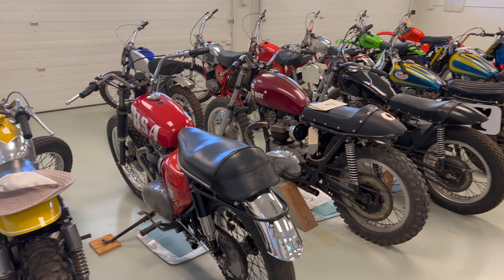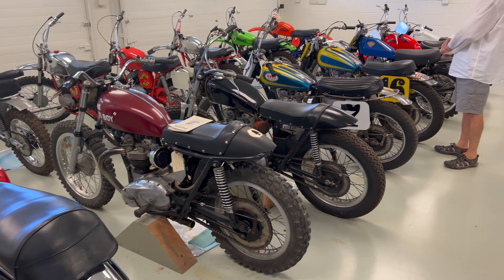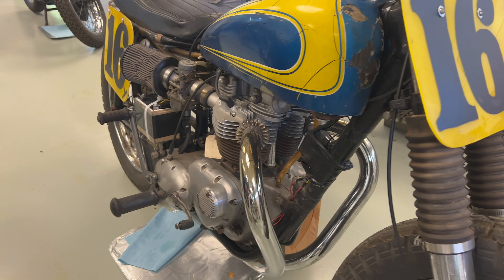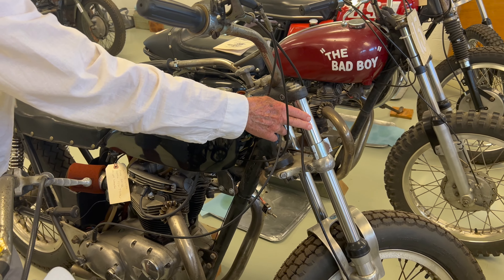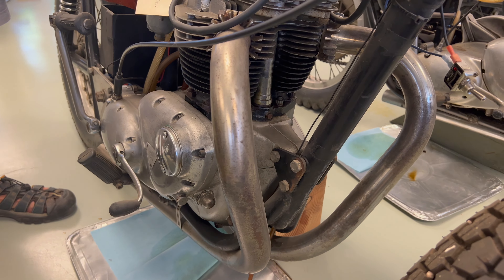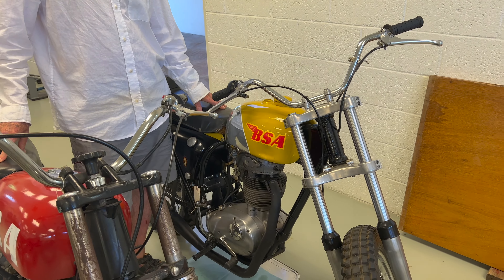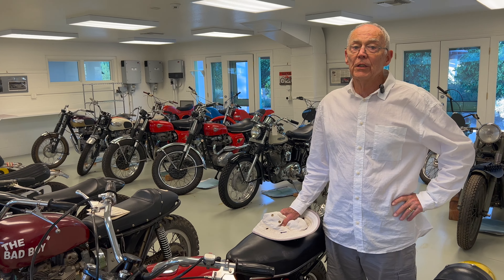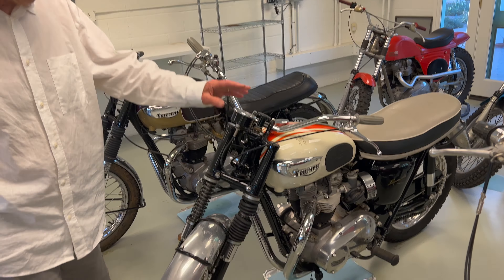Mike Shoen on TT Motorcycle Racing in 1970 Arizona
Mike Shoen began racing motorcycles late in 1969 and ended up collecting racers from that 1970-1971 era!

Join me as I ask Mike to point out some of the notable Triumph BSA and other bikes he either rode or raced against!